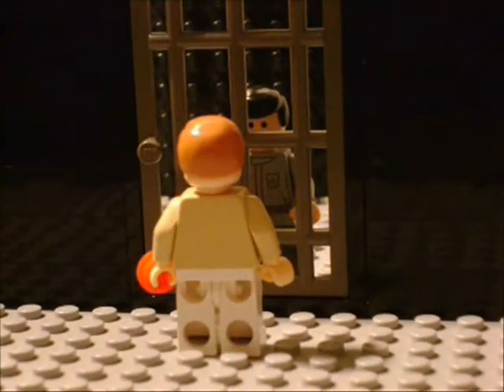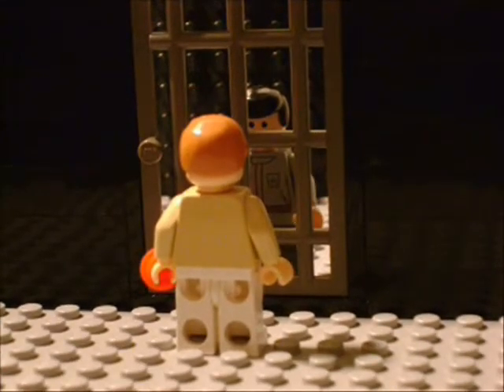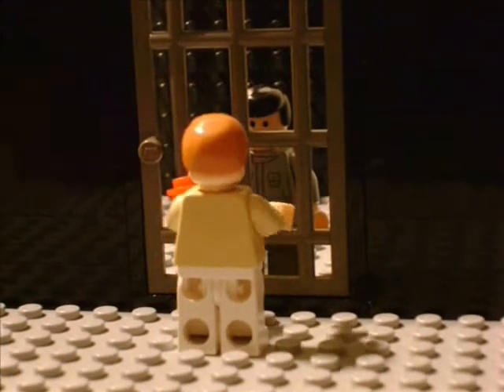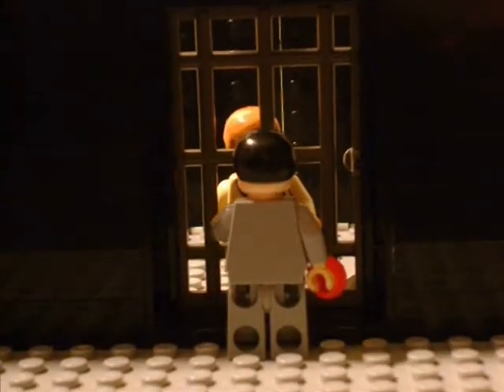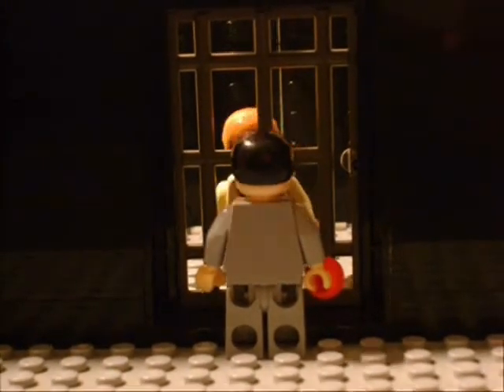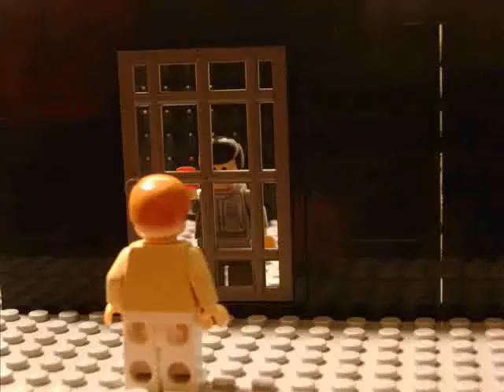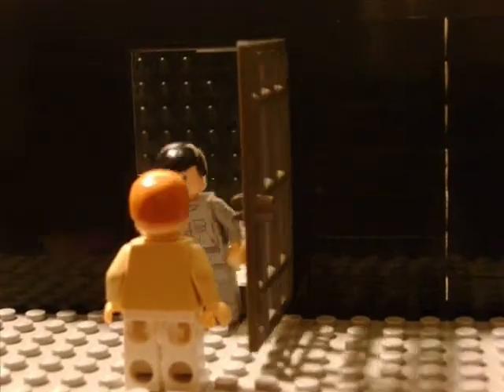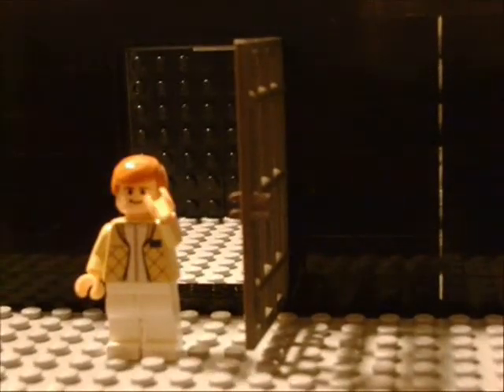101 Uses For A Lego Stud #82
A continuation of SillyPenta's 101 uses for a lego stud series. This is #82, which is a lockpick.

I know there are a few bad pictures of reflections in there, I won't use black bricks next time.